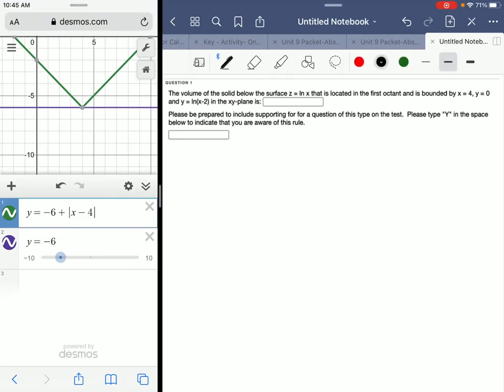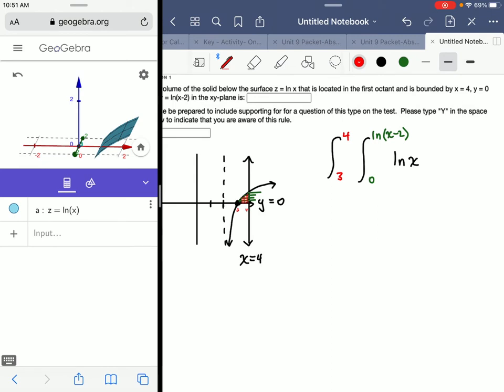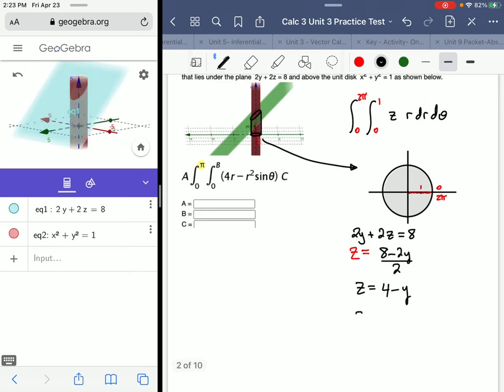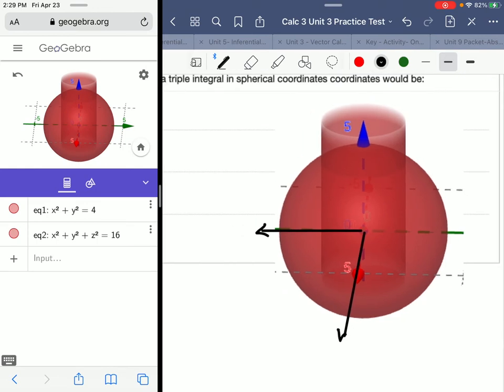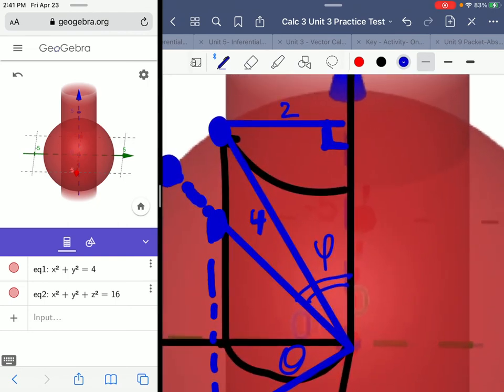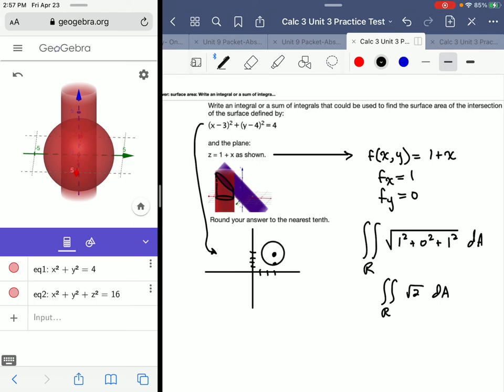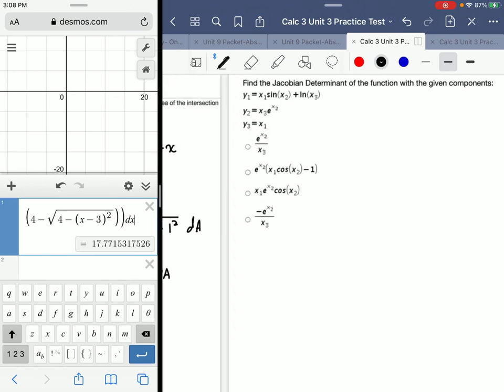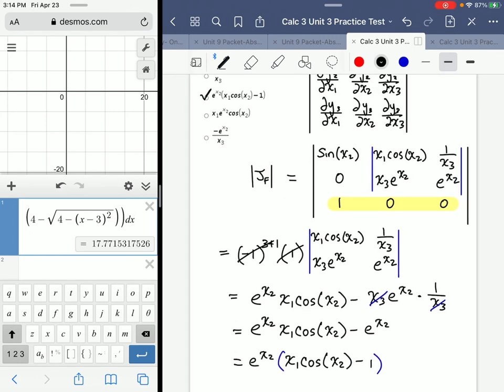Calc 3 Unit 3 Practice Test Q1-5